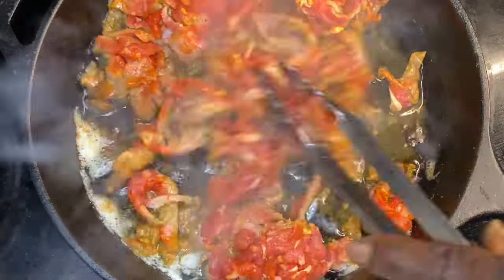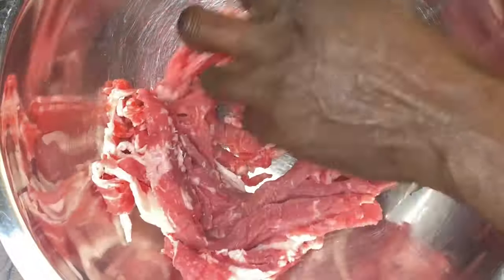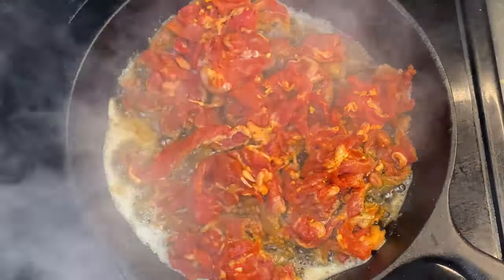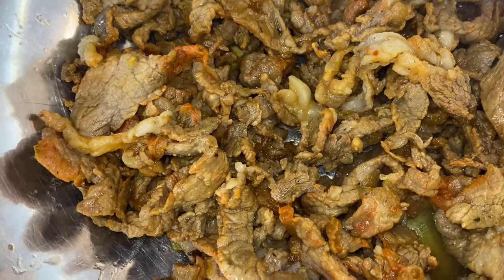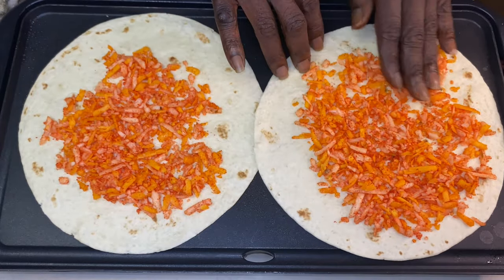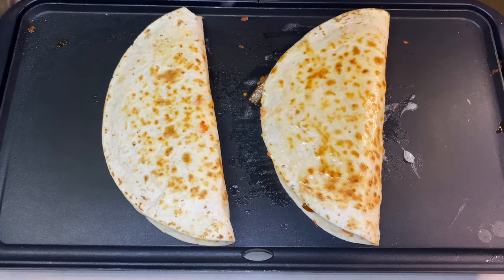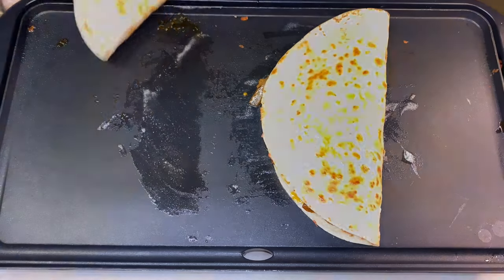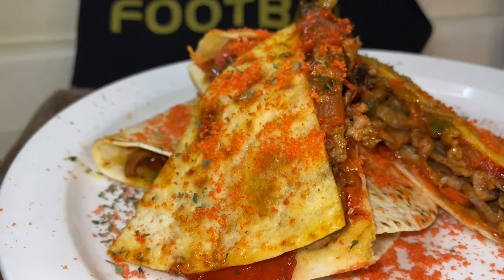EASIEST Flamin Hot Ribeye Steak Quesadillas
This ribeye steak quesadilla recipe is the ultimate quesadilla recipe out right now!
It's the ribeye steak that makes this the Ultimate Quesadilla Recipe
The flamin hot also adds the spark that you need to get going lol.